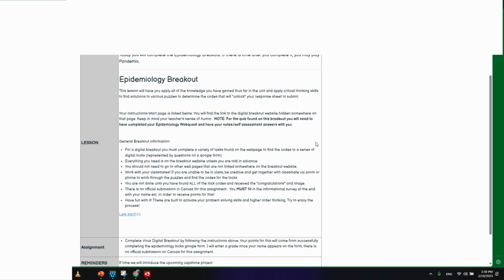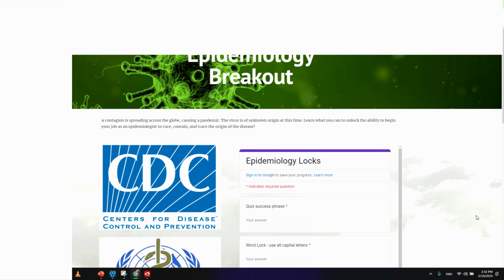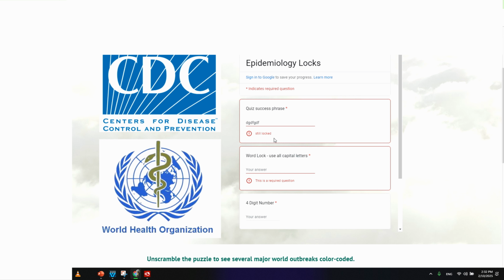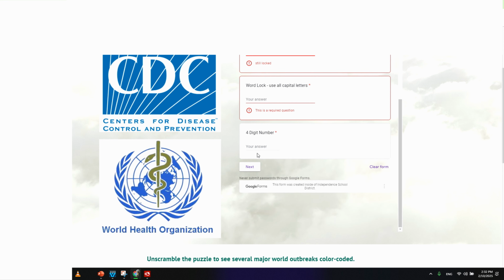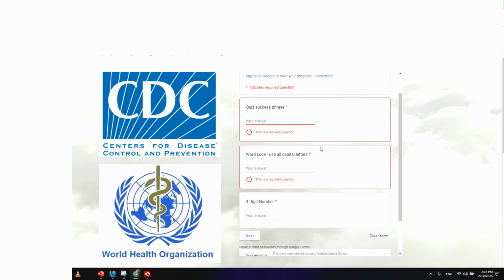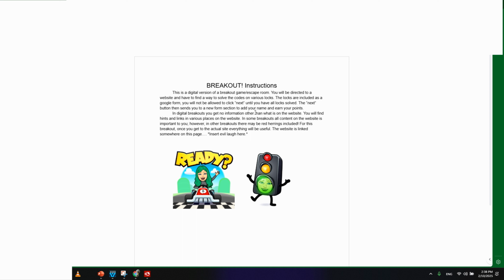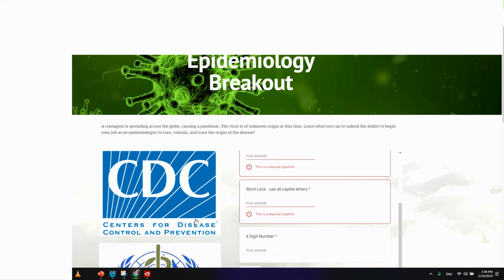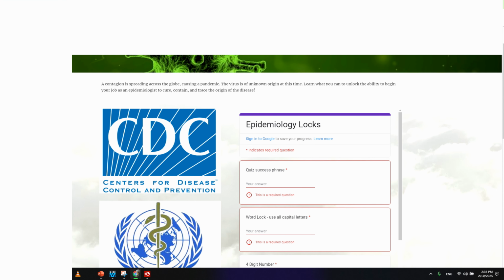Viruses Digital Breakout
This video explain how to complete digital breakouts, using the virus breakout as an example.